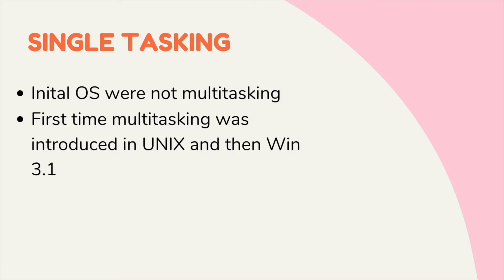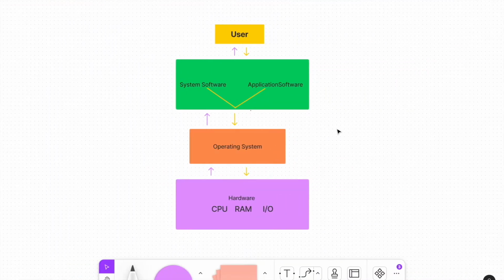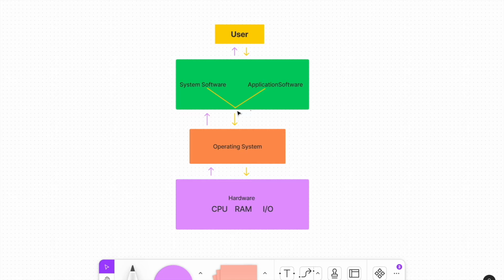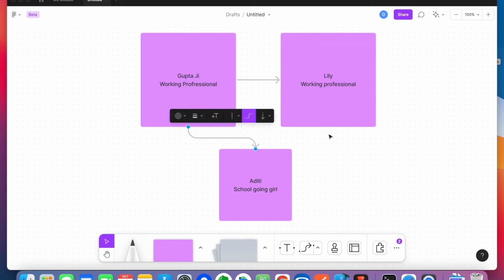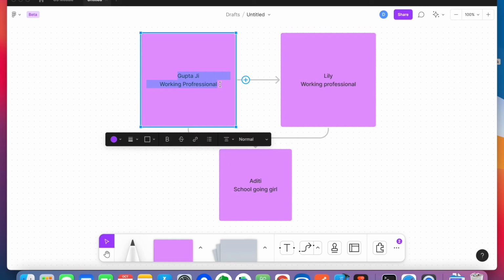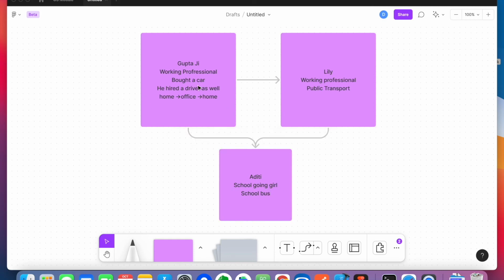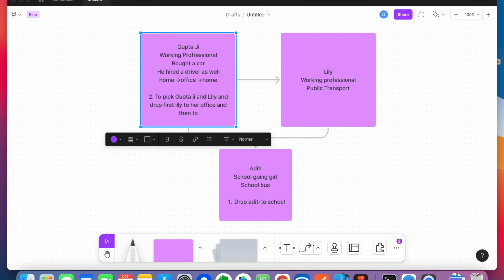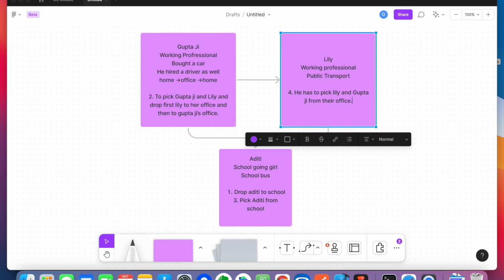What is SingleTasking And How Multitasking Introduced | Benefits of Multitasking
In this Video I am sharing about What is SingleTasking and how multitasking introduced with real world example. I have also included about What is the benefit of multitasking and how to achieve the Multitasking in details.